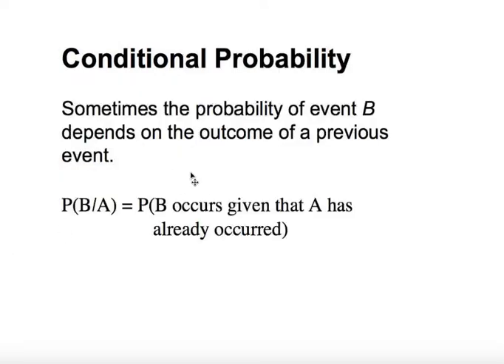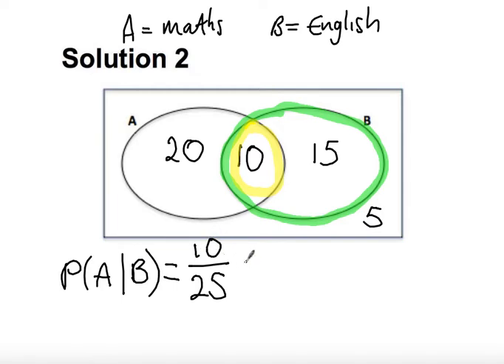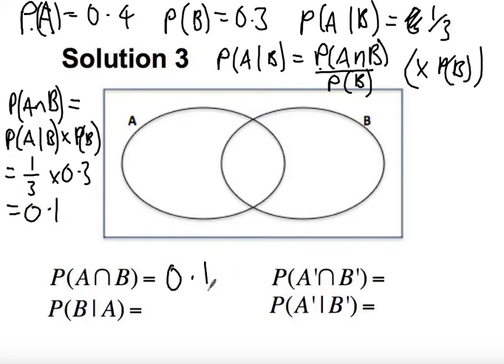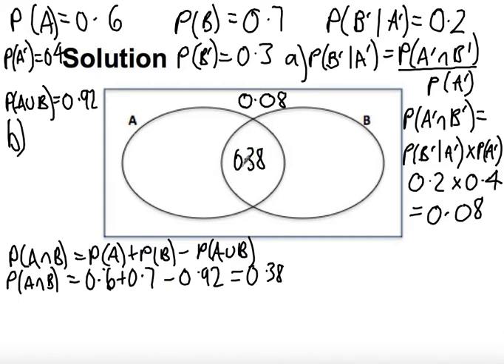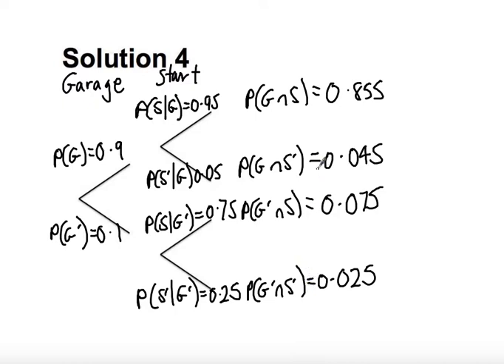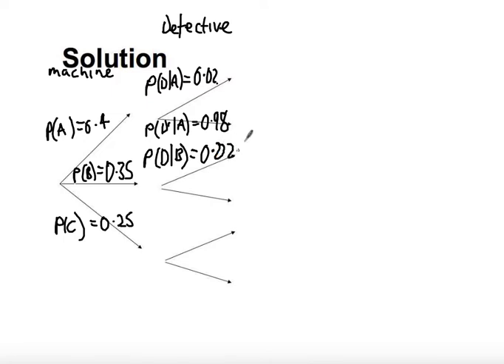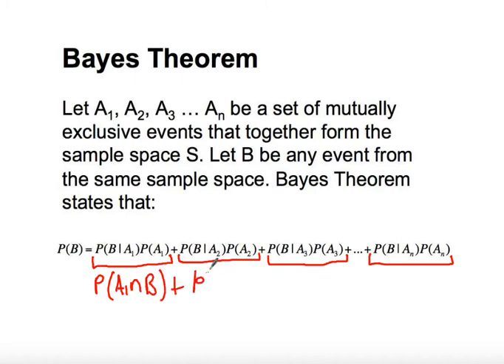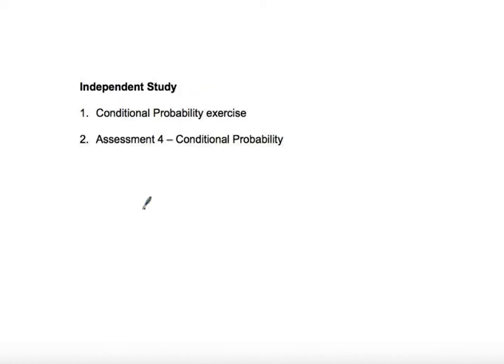S1 Lesson 4 - Conditional Probability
An introduction to conditional probability and its applications in set theory (Venn diagram) questions and tree diagrams. The video finished with a brief example of Bayes' Theorem